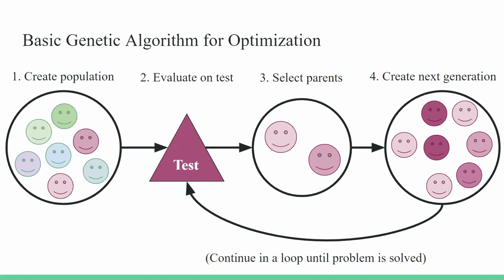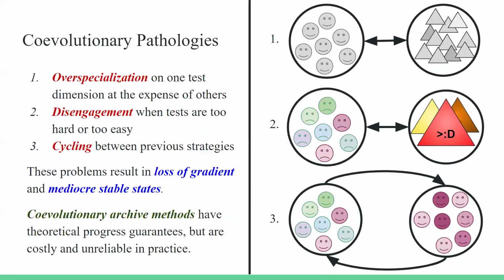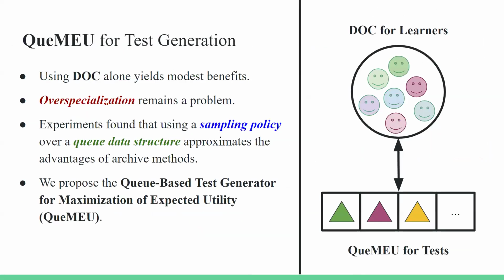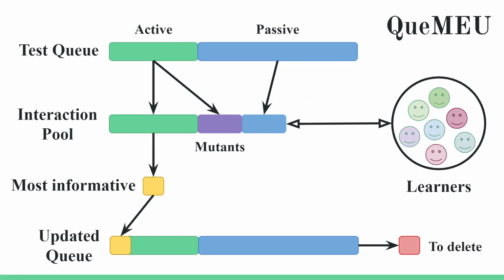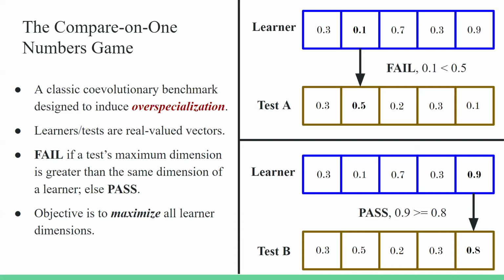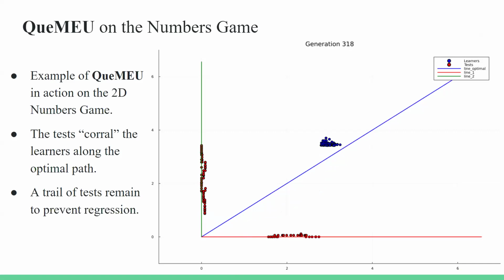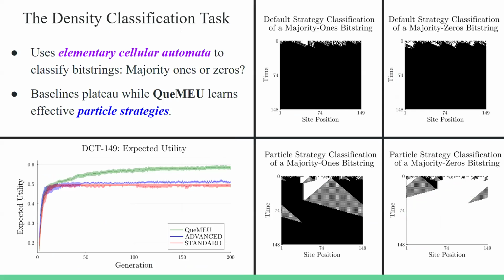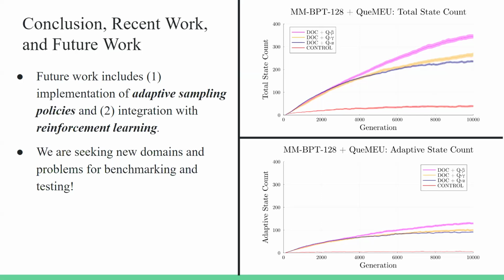Thomas Willkens Coevolutionary Heuristics for Maximization of Expected Utility